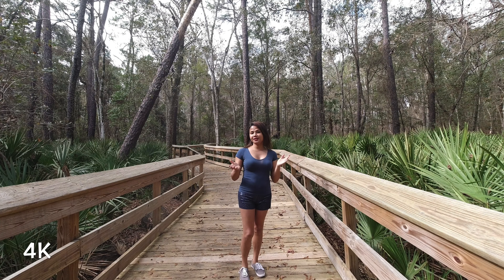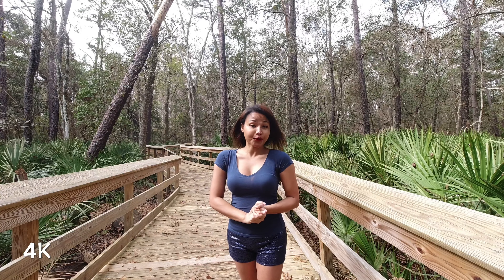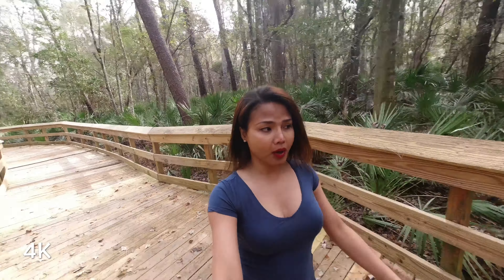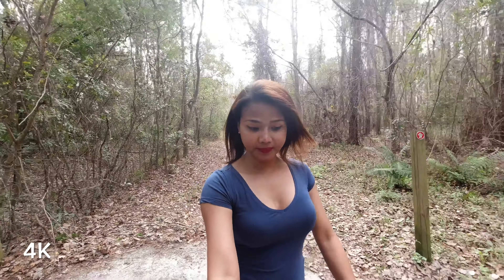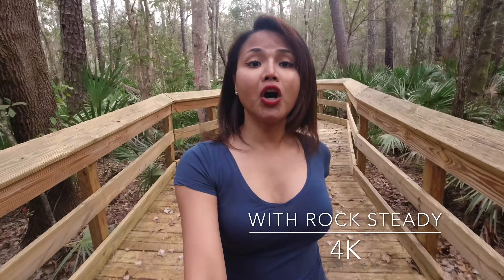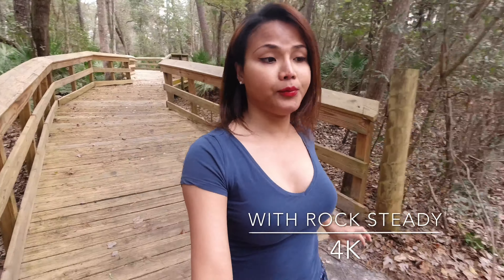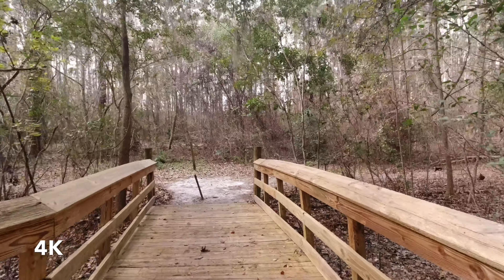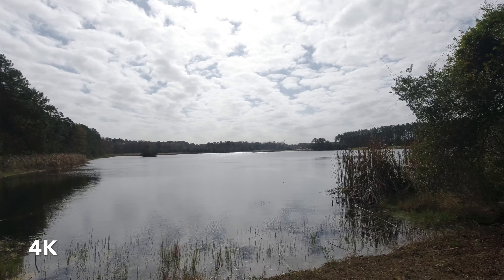DJI OSMO ACTION TESTING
Here is my DJI osmoAction testing, I’m still learning more about it . But in this video I tested it’s rockSteady stabilizer, slowMotion and Also it’s NoiseReduction . I love it it’s small and handy and bets of all it takes 4k resolution. Best thirties have this #2020

This is the link of my unboxing video for my DJI Osmo Action if you wanna see the camera .